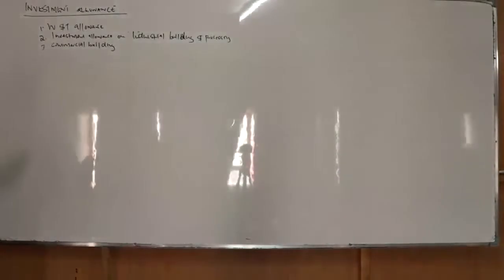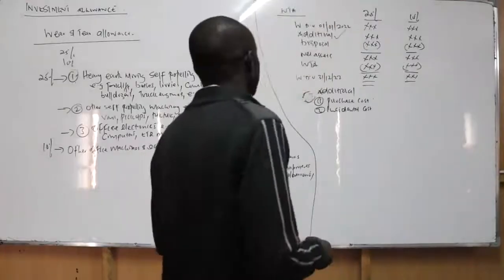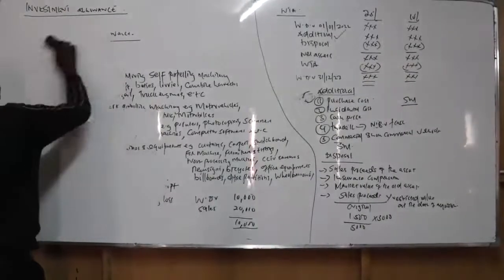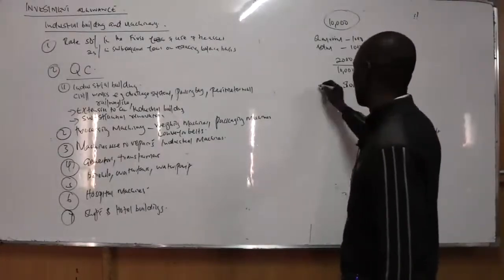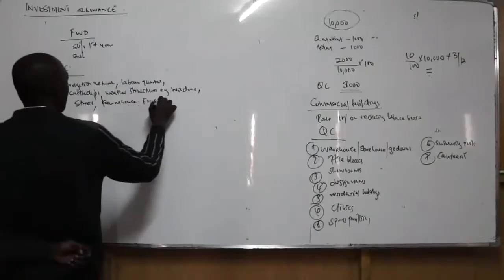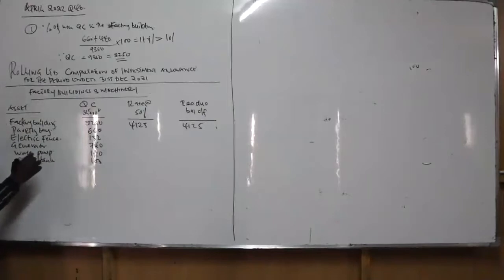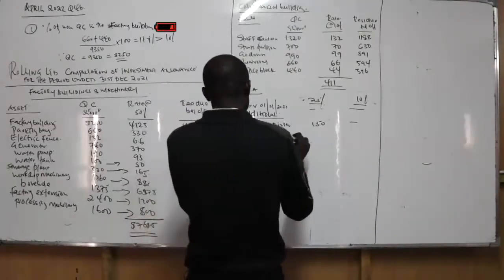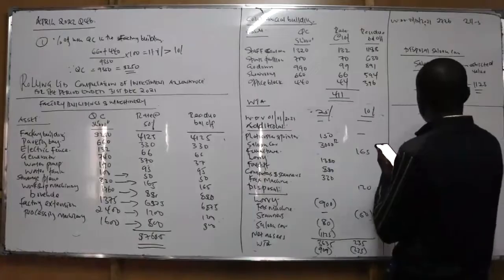PFT INVESTMENT ALLOWANCES